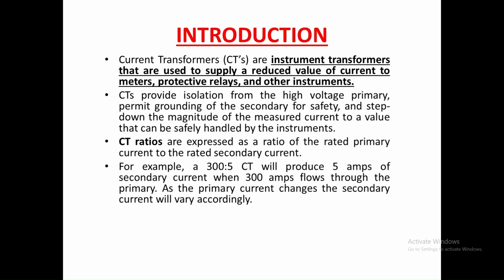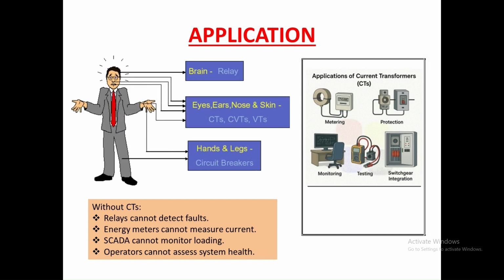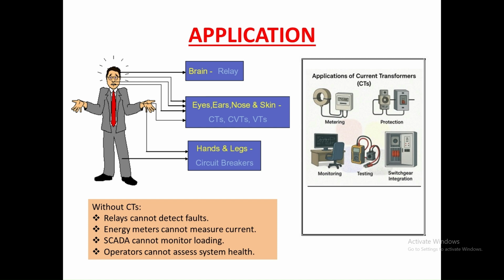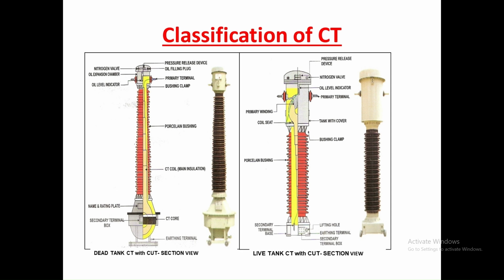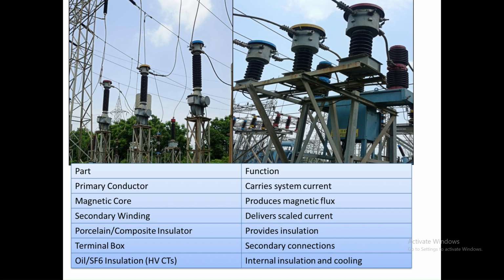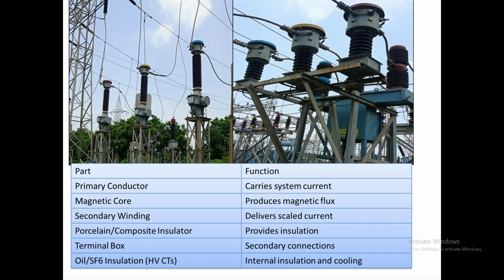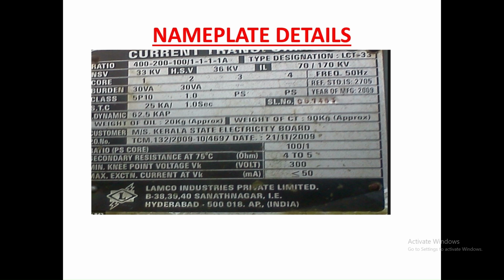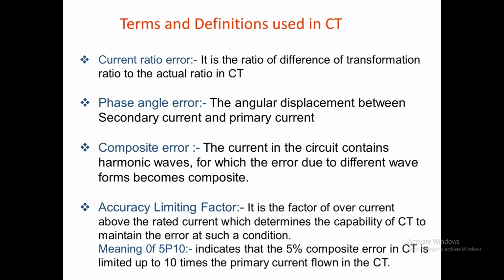CURRENT TRANSFORMER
electricalbytes Understand the different current transformer types. This video explains the type of current transformers cts based on its construction, based on the insulation medium used, based on the design and special types of current transformer.